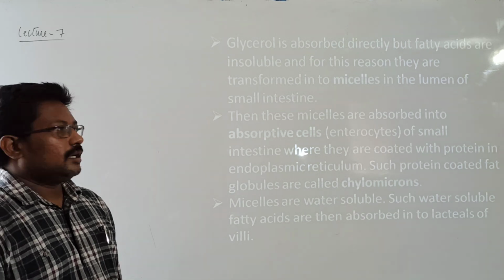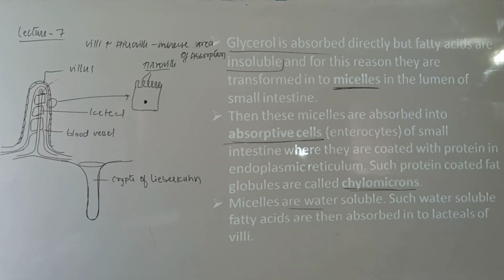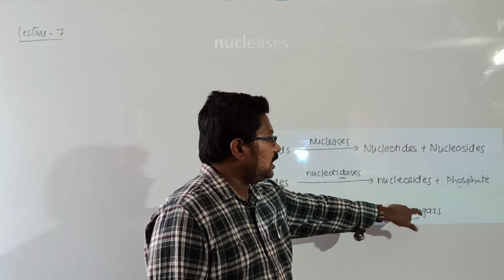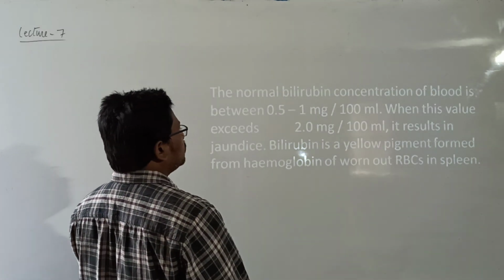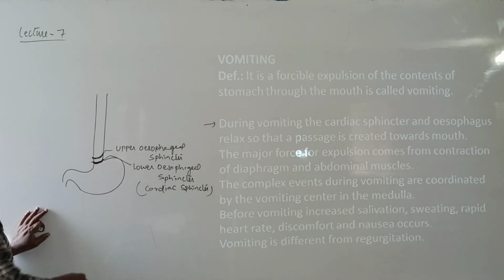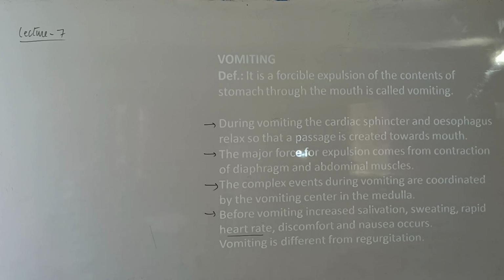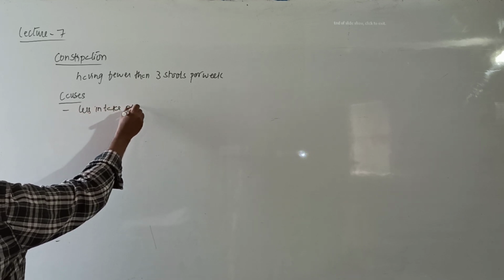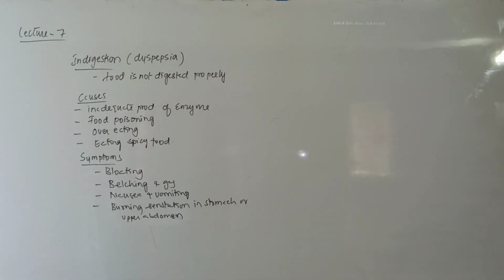LECTURE 07 | NEET CLASS 11 BIOLOGY | BY RAJKUMAR SIR